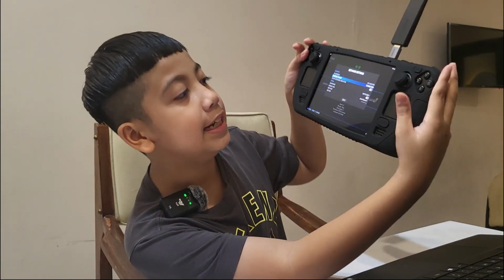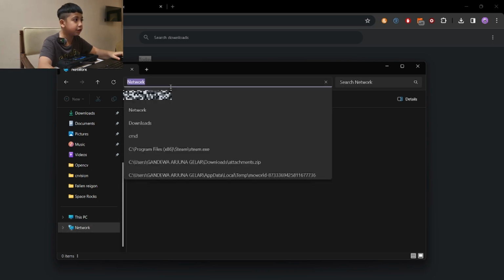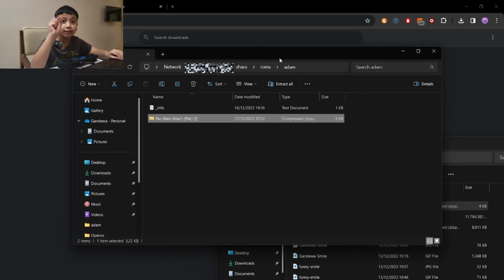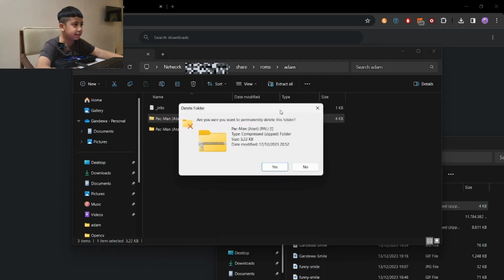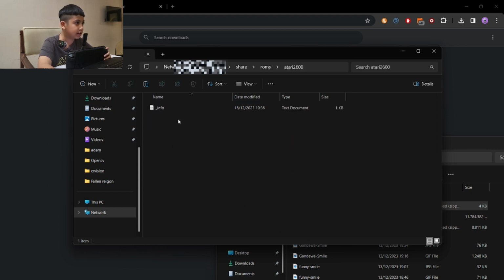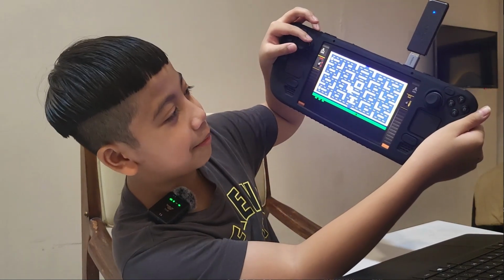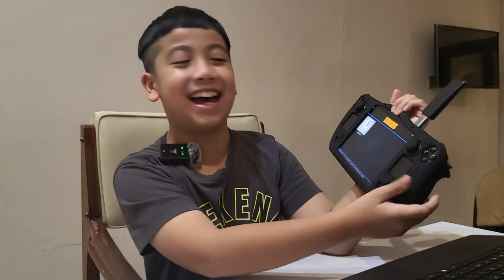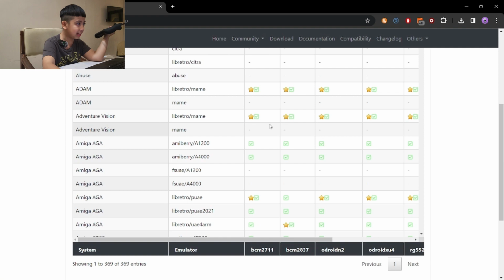HOW TO DOWNLOAD GAMES ON YOUR EMULATOR STEAMDECK OLED TUTORIAL BY GANDEWA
A Tutorial On How TO Set Up Bactocera On Your Steam Deck